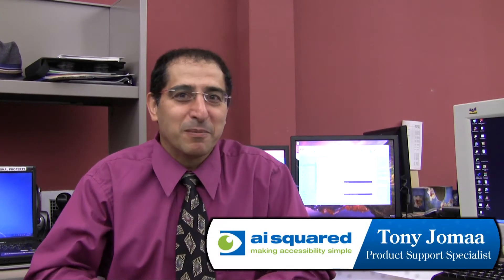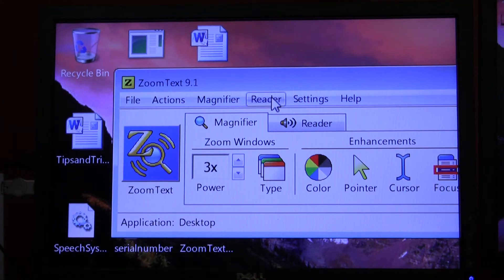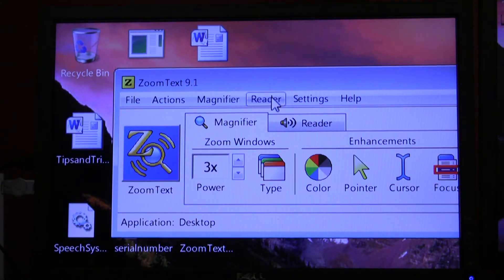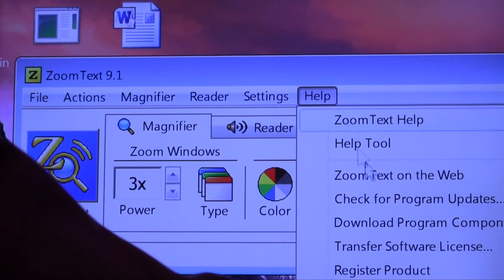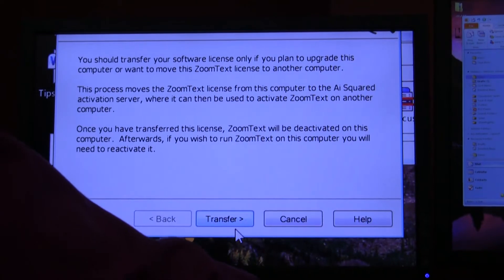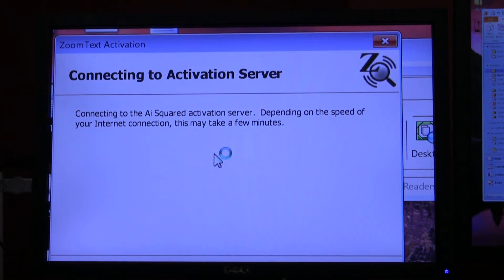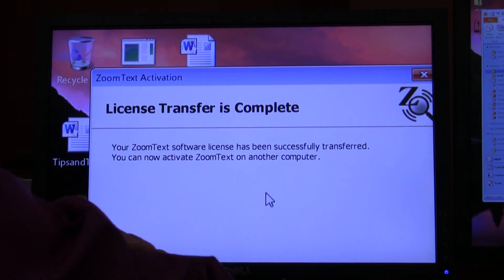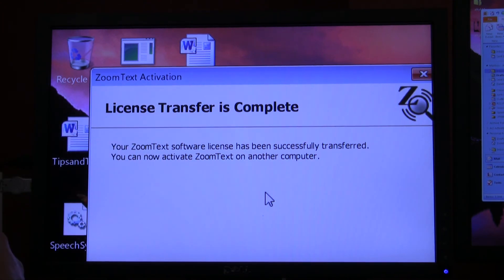ZoomText Tech Support Tip #7 - Transferring the ZoomText software license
This week's ZoomText Tip shows you how to transfer your ZoomText software license for use on a different computer.

Tony will walk you through the process and show you what to do!